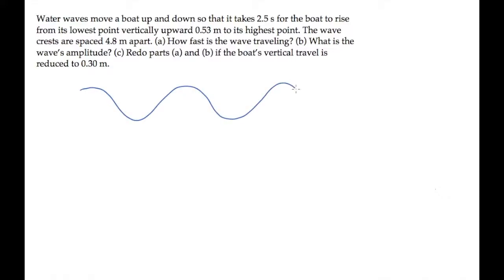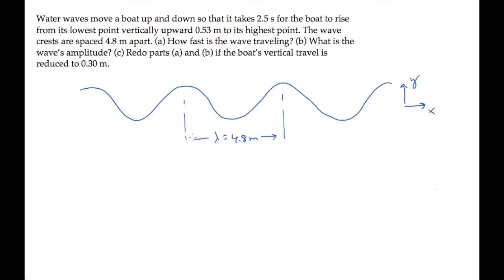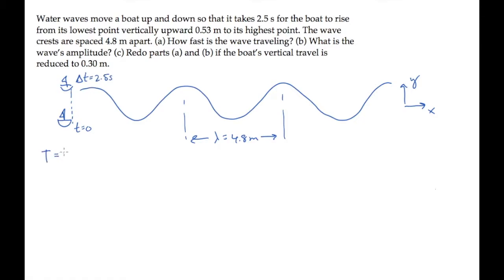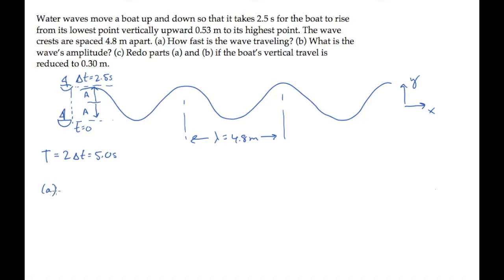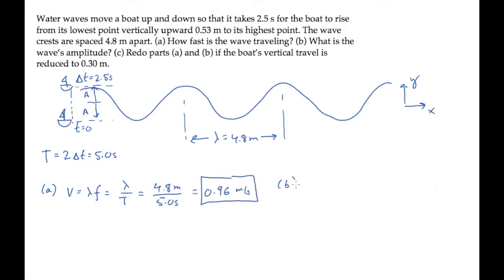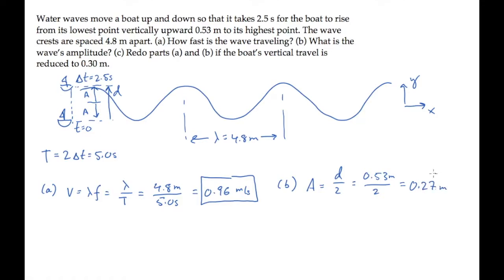Waves: Basic Quantities. Level 2, Example 1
Water waves move a boat up and down so that it takes 2.5 s for the boat to rise from its lowest point vertically upward 0.53 m to its highest point. The wave crests are spaced 4.8 m apart. (a) How fast is the wave traveling? (b) What is the wave’s amplitude? (c) Redo parts (a) and (b) if the boat’s vertical travel is reduced to 0.30 m.